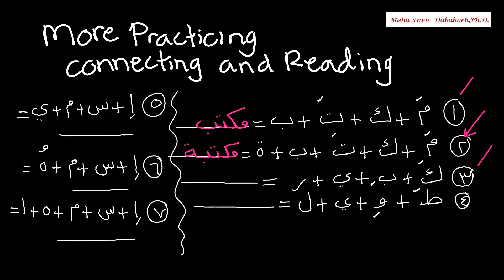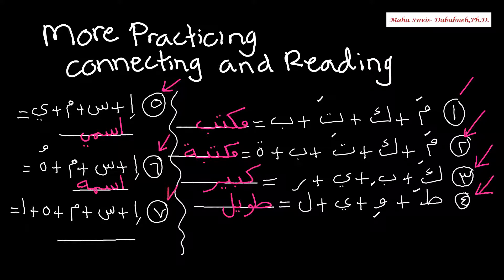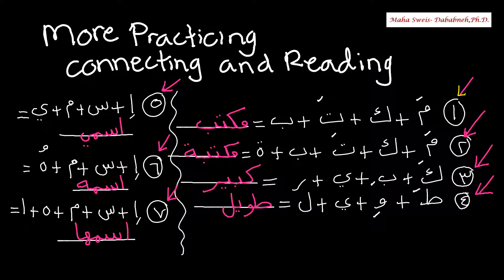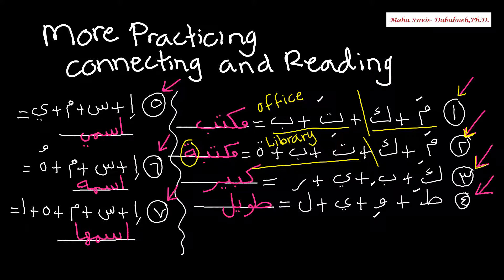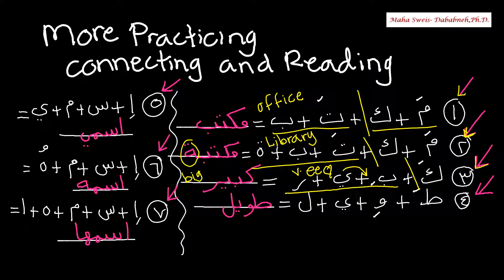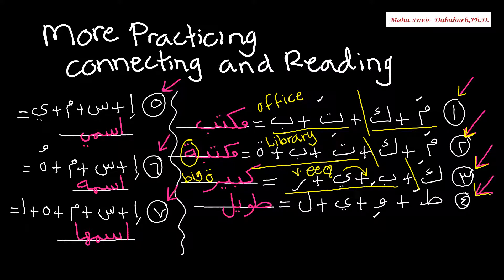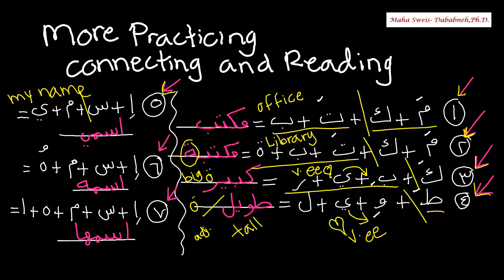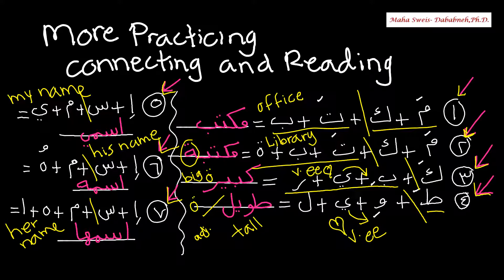Arabic Language -Beginners and Intermediate Video 71-Practicing connecting and reading